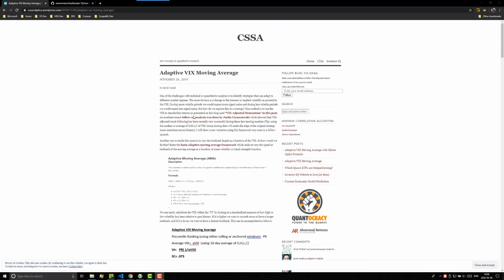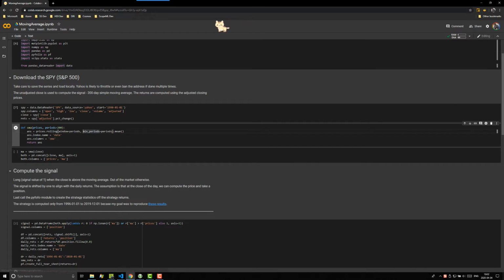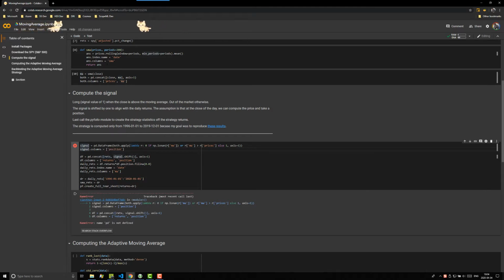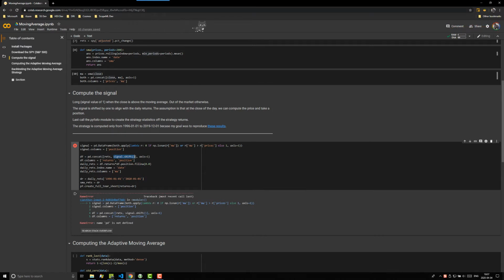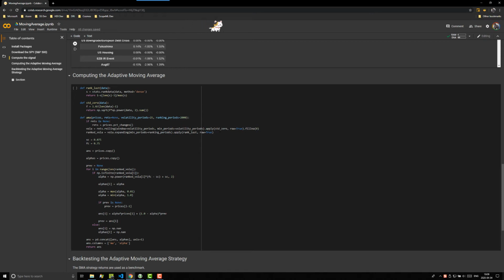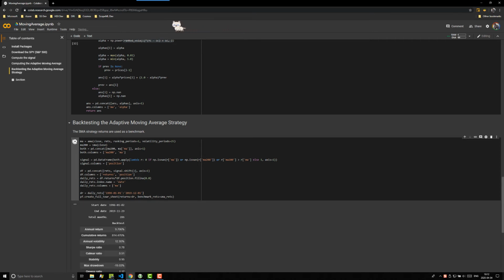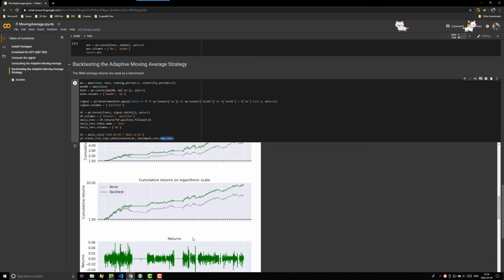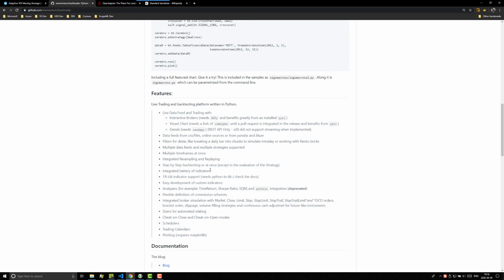Backtesting Moving Average Strategy in Python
Verifying a strategy backtest using Python.